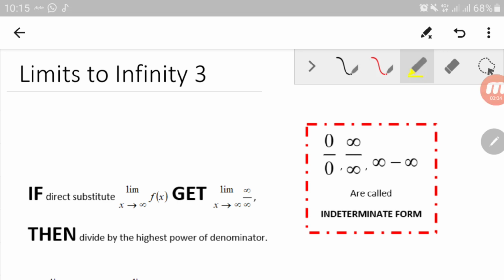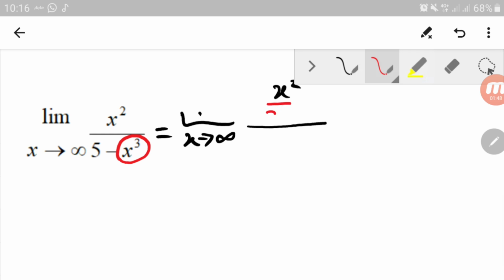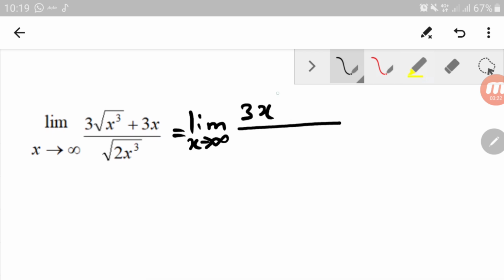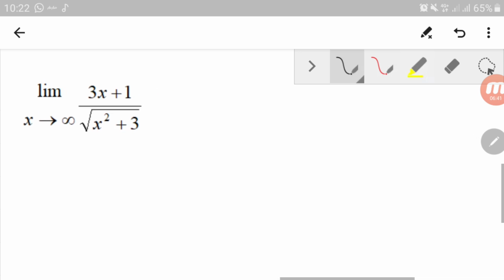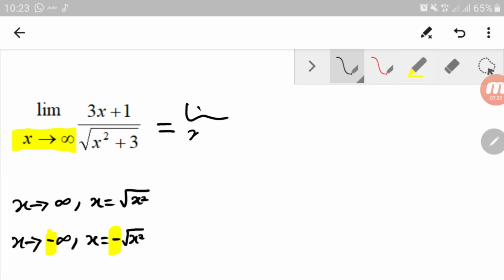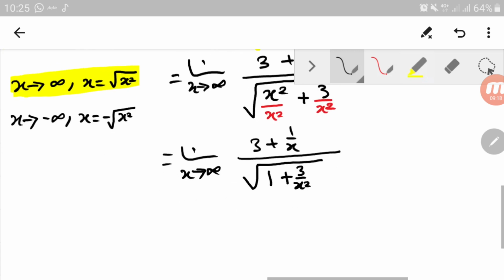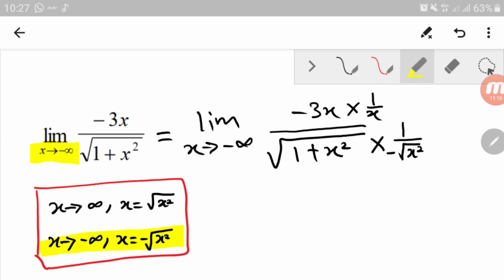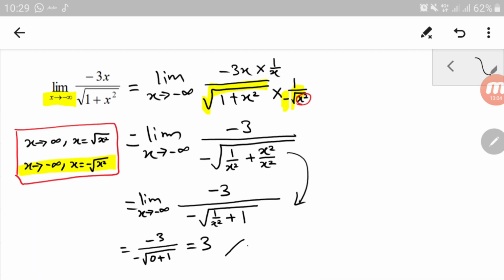Limits: Limits to Infinity 3